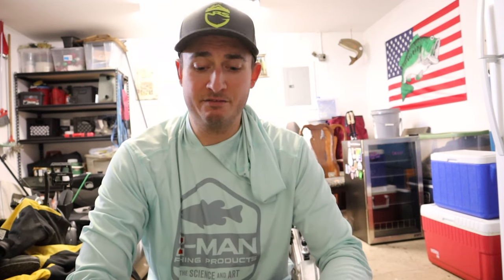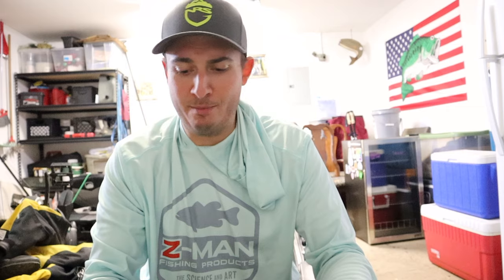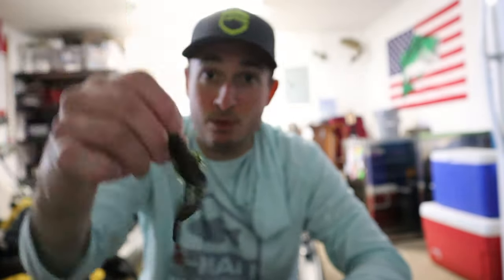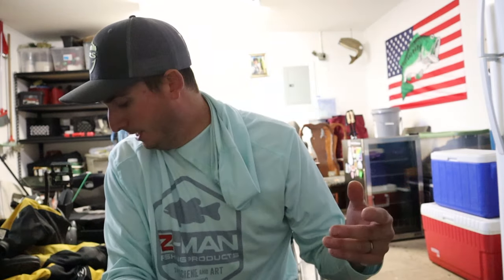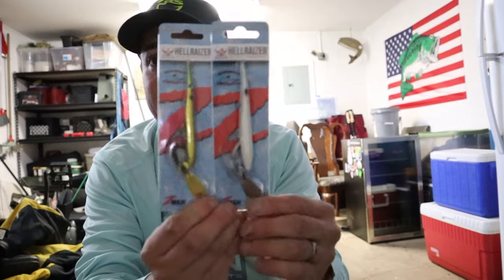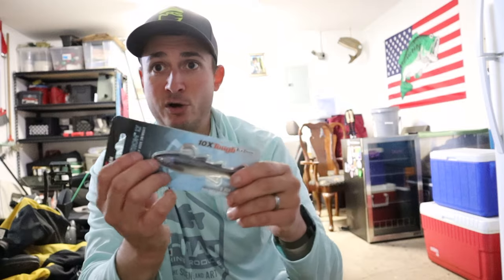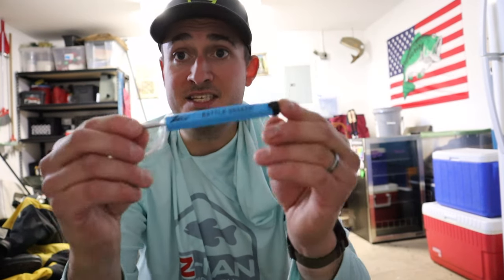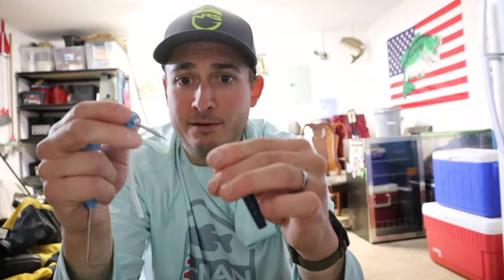Zman Fishing Products unboxing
Brad unboxes his care package of @ZManFishingProducts baits he received.